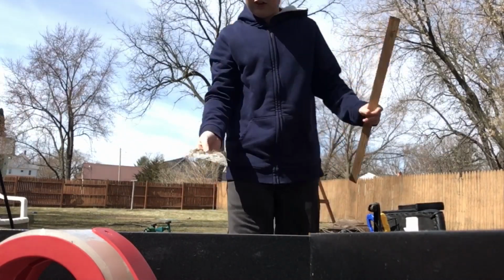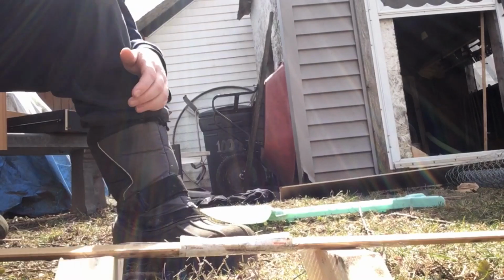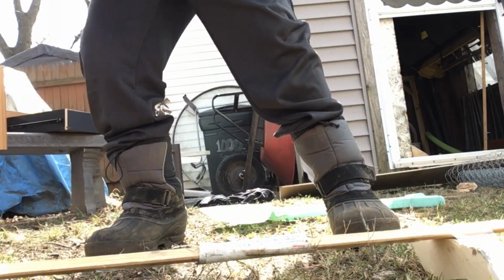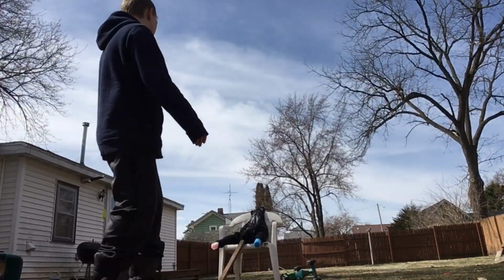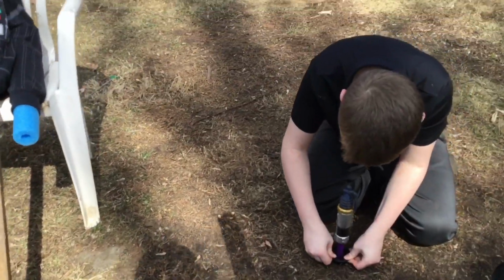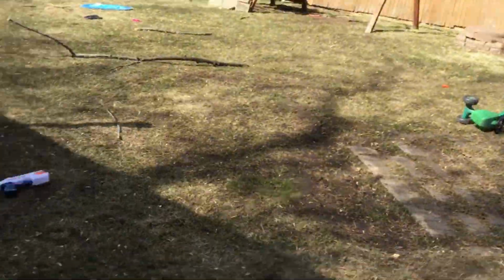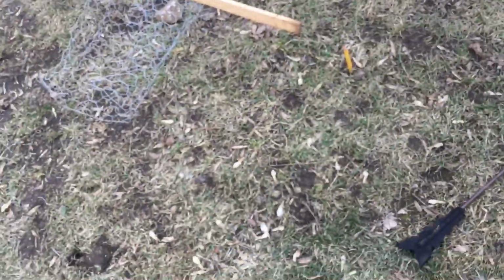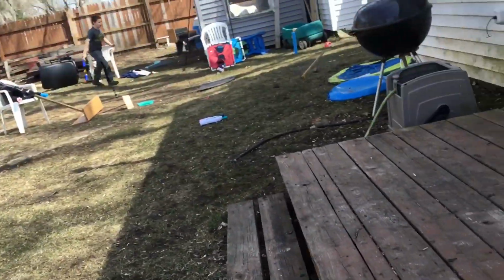Zombie traps diy seekers episode 5 bonus material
How to make zombie traps watch this video after we tell you it’s time on the seekers episode 5 in this episode Zack shows you how to make 3 zombie traps you can try at home then Zack and Lucas do a trap off WARNING STUNTS TRIED IN THE TRAP OFF DO NOT TRY AT HOME remember to like and subscribe plus click the bell button to get notified the next time we post a new video